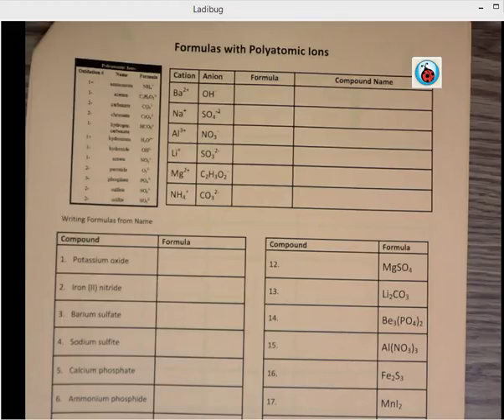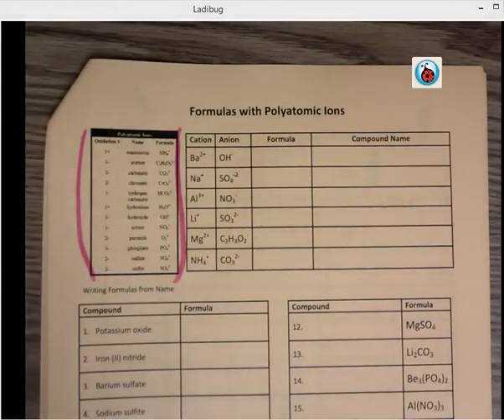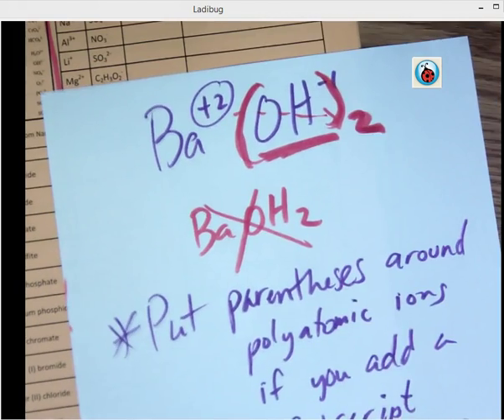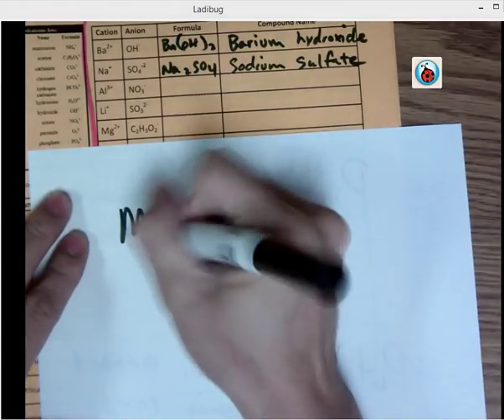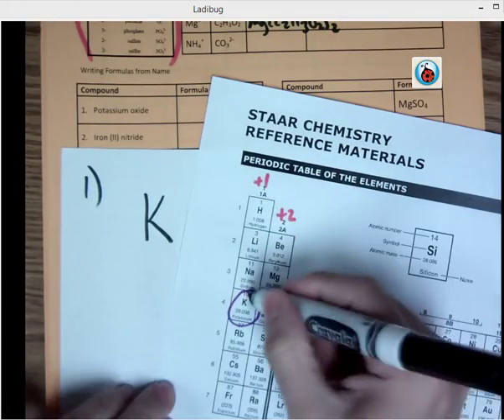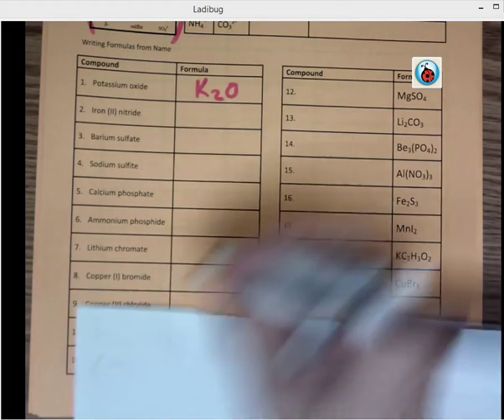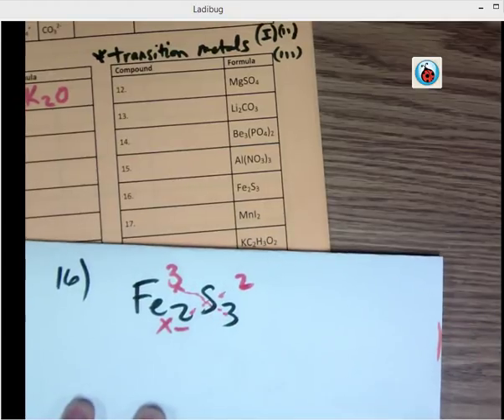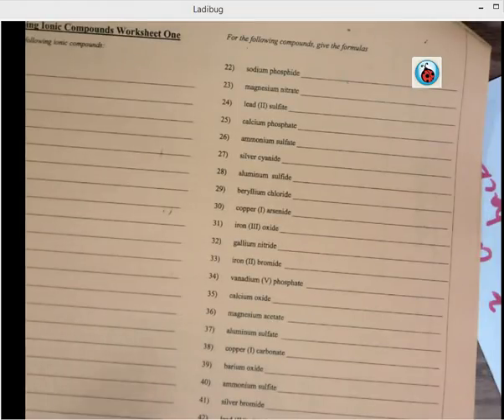Formulas with Polyatomics